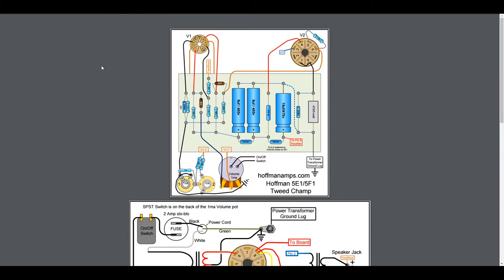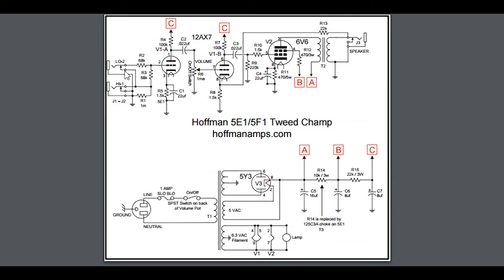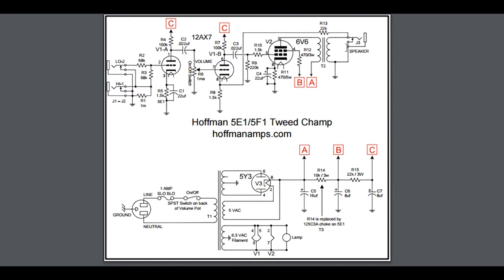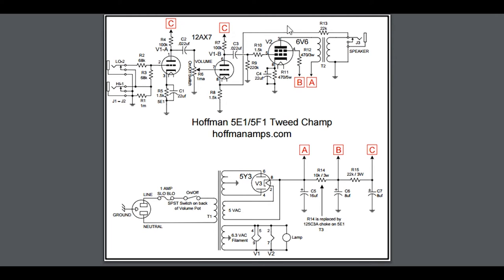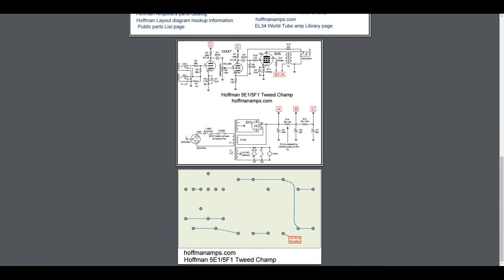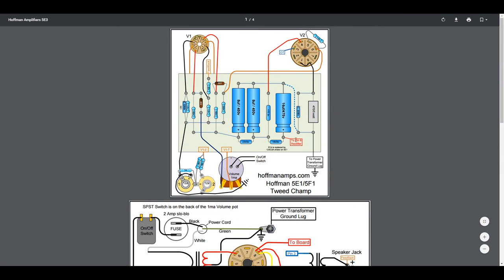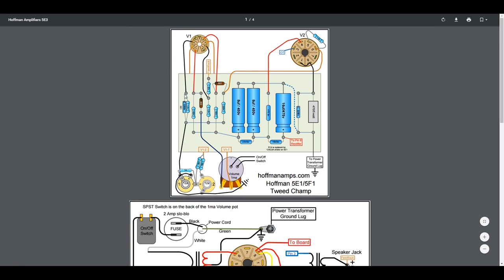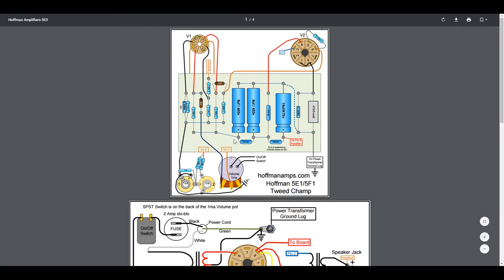Fender 5E1/5F1 Tweed Champ Video 1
(note this doesn't include a cabinet or speaker, but you could order those from mojotone.com custom the way you want it).